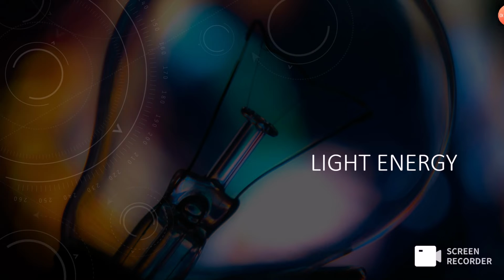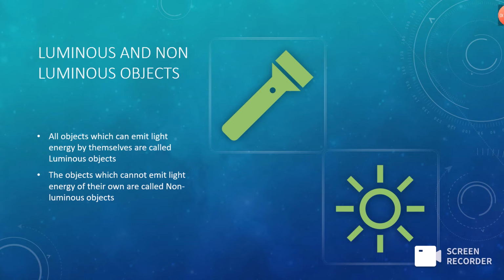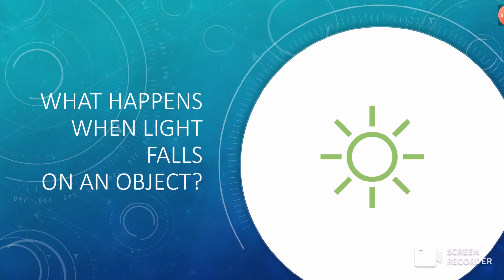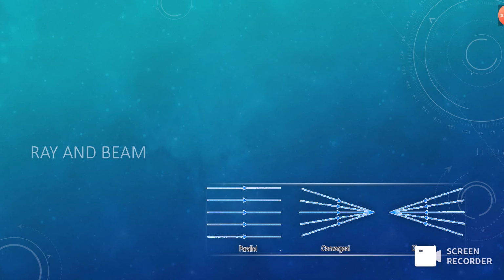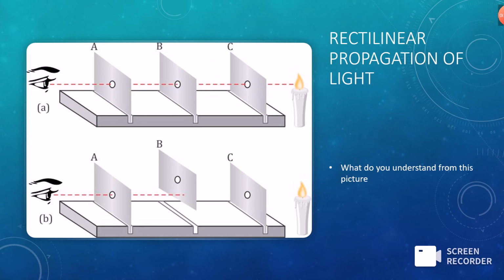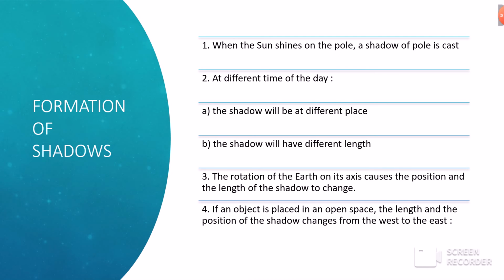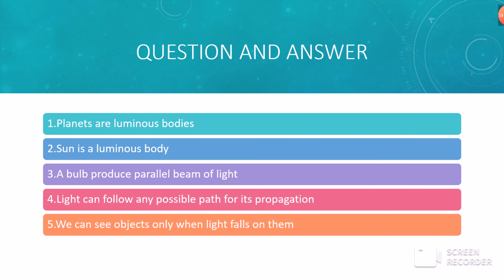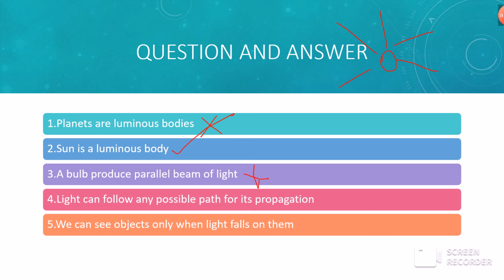Light Energy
Hello everyone!!!